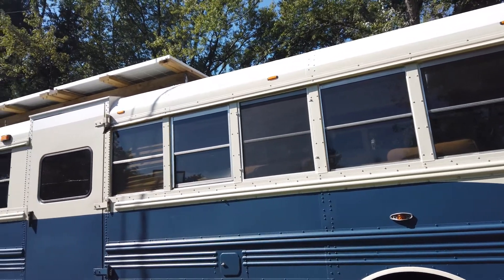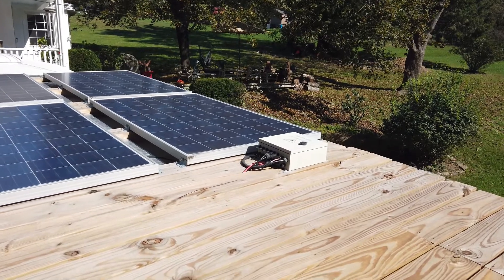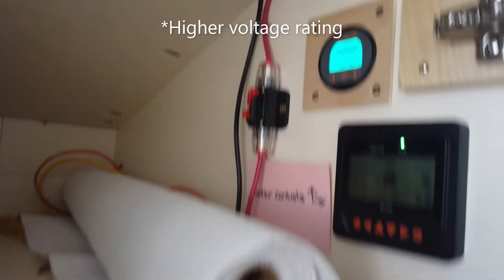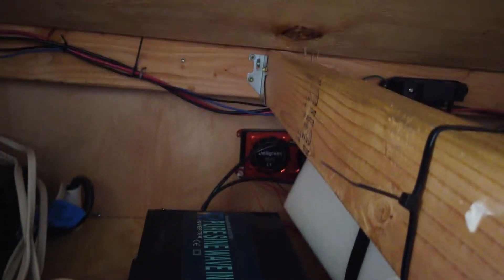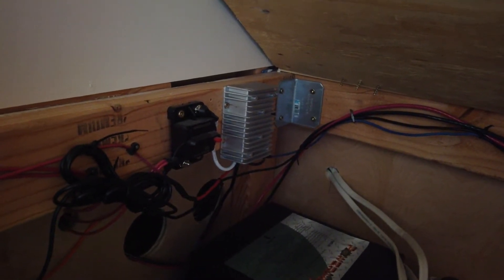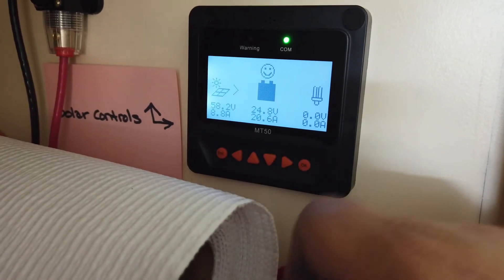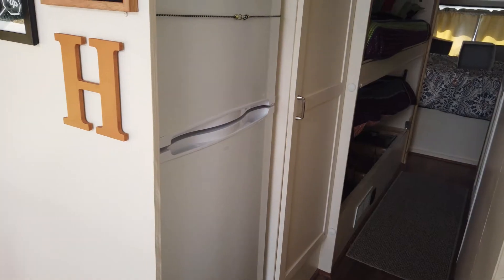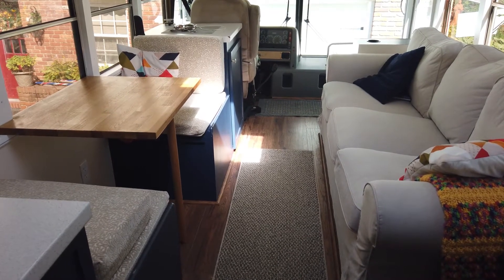DIY - Off-Grid Solar Electrical System using Nissan Leaf Batteries - Harmony Express Skoolie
Clever use of Recycled Nissan Leaf Battery packs to build a fully off-grid solar system for a Skoolie.  We used Nissan Leaf Battery packs to make a fully self-sustaining power system for our bus.  Details about the components we used and how we put it all together.

We couldn't have done this on our own.  Countless hours of research went into making it happen!

Many thanks to the following for educating us on these types of systems

We love our system and it powers our bus with ease!